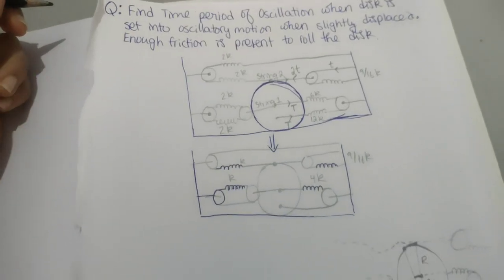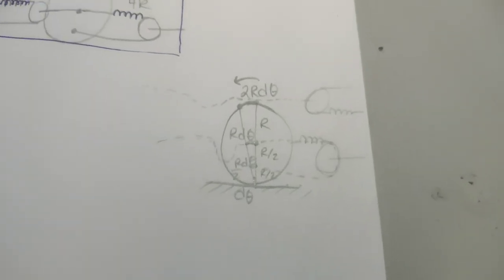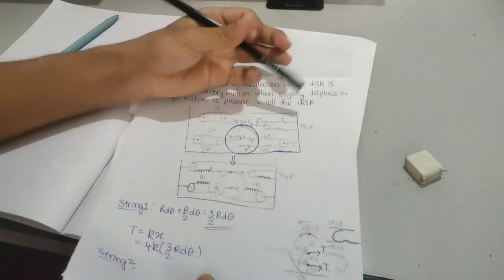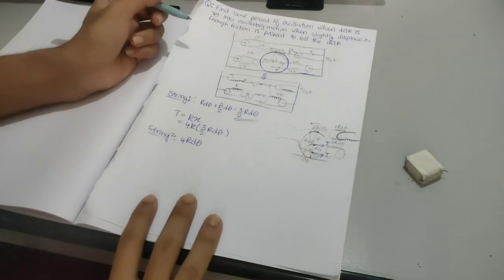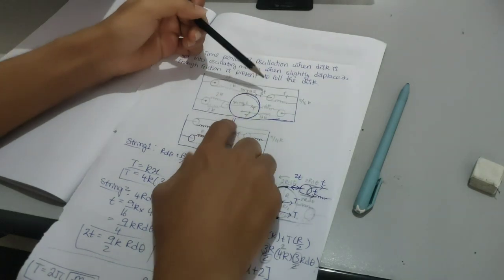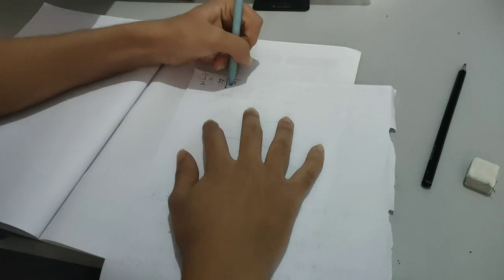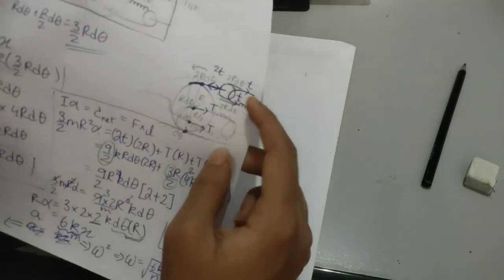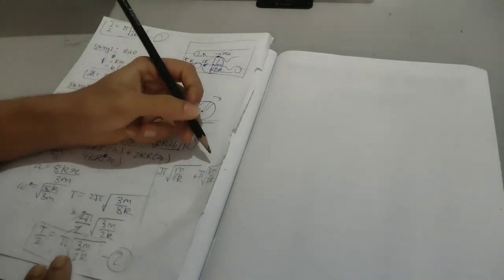Disk and spring oscillation. Simple Harmonic Motion